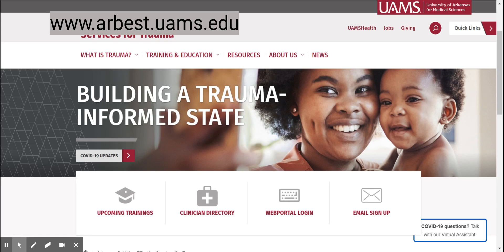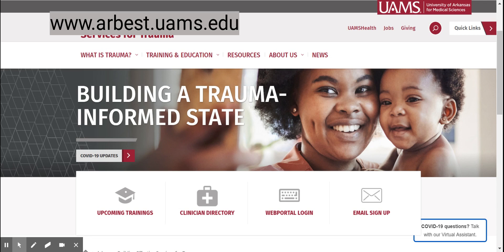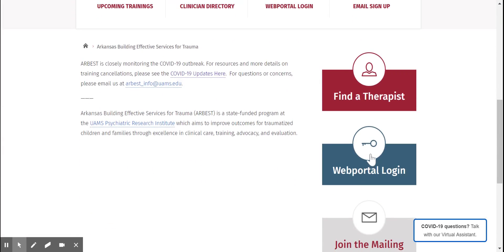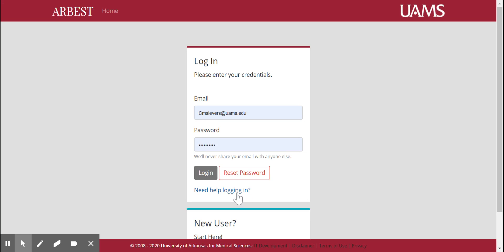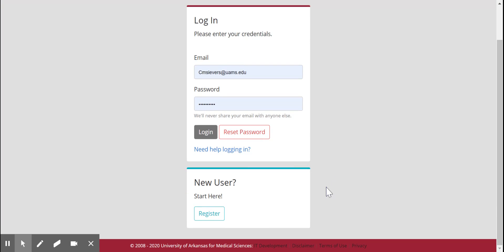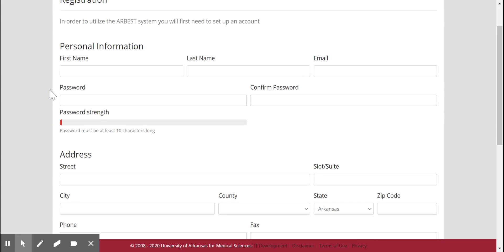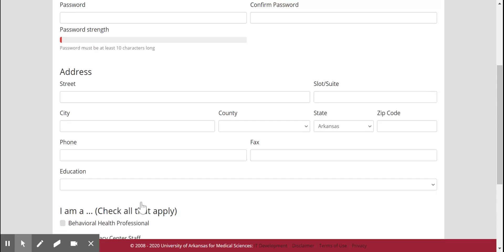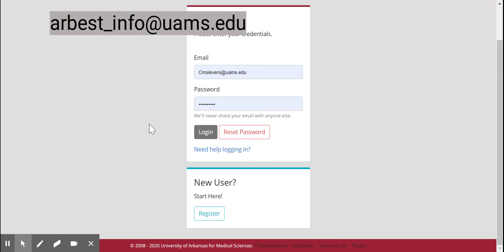ARBEST Log In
In this video, we'll show you how to log into the ARBEST WebPortal.